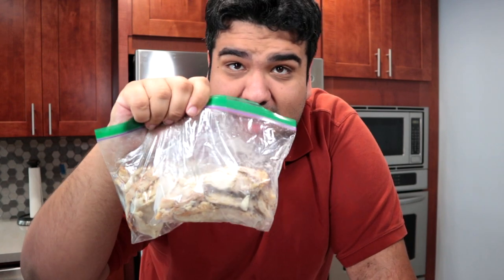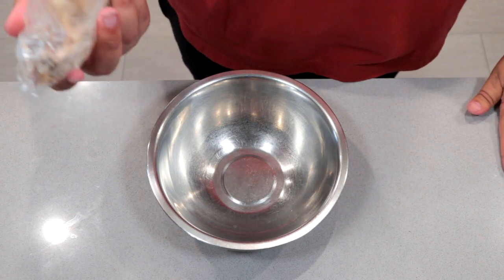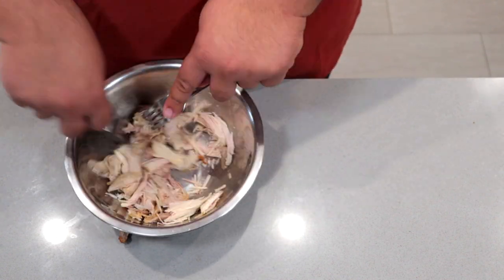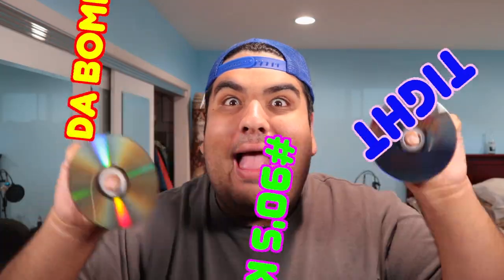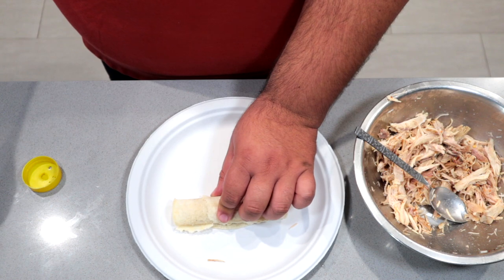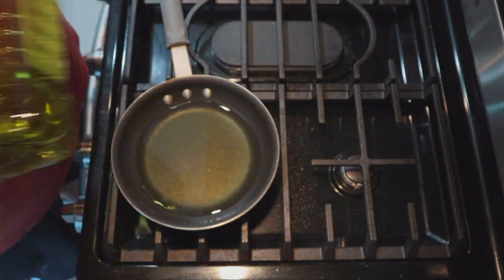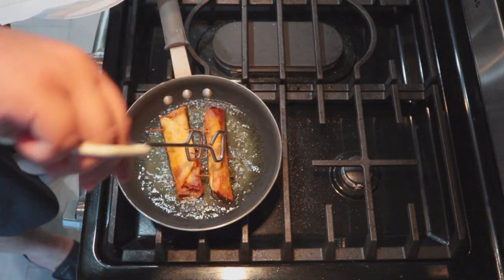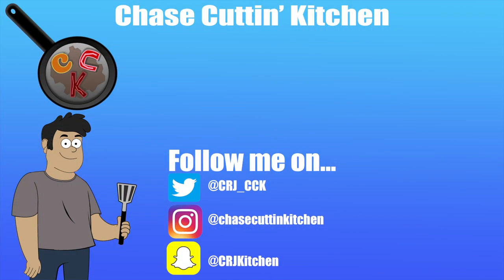How to Make Turkey Taquitos made from Thanksgiving Leftovers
Instead of drenching it in lumpy gravy, put that turkey in a taquito.  De Nada.